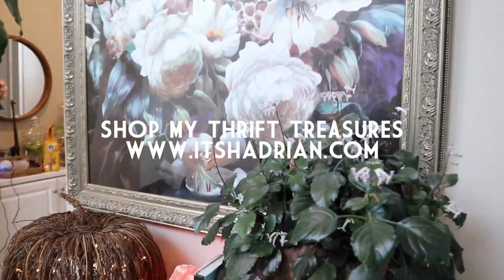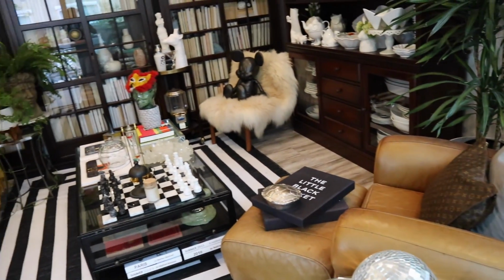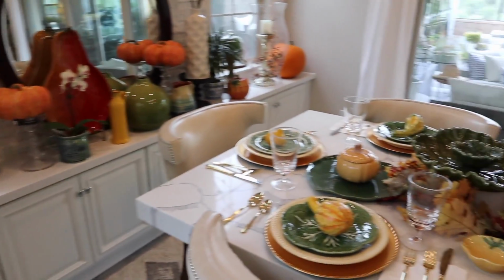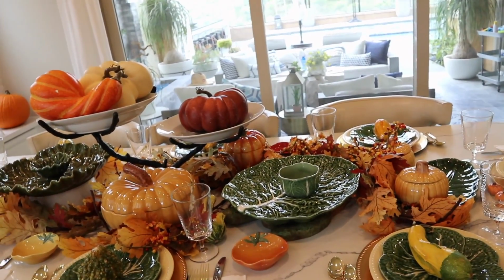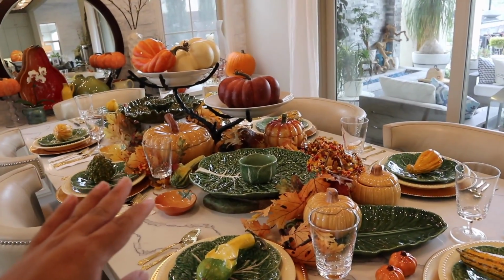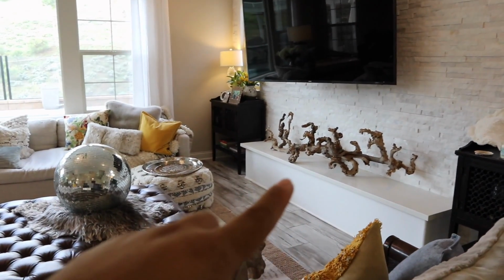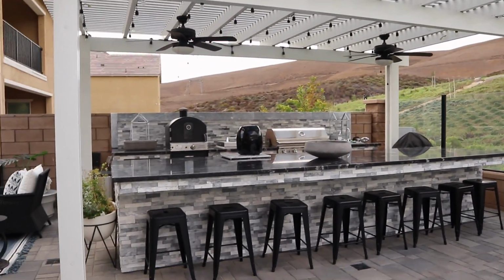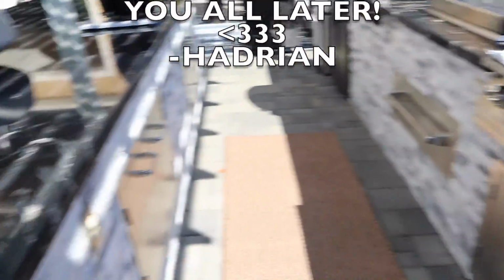THRIFTED FALL DECOR TOUR 2018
This video is about THRIFTED FALL DECOR TOUR 2018

Poshmark: itshadrian
Mercari : itshadrian
Vinted: itshadrian
Depop: itshadrian

- itshadrian (personal)